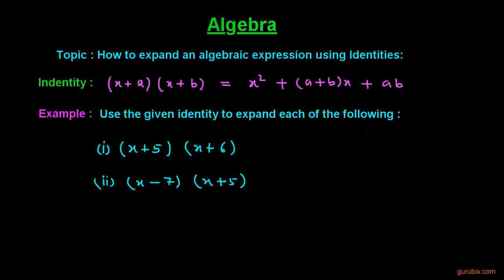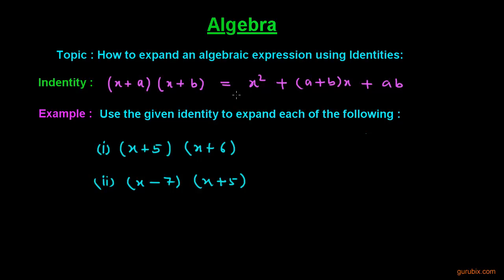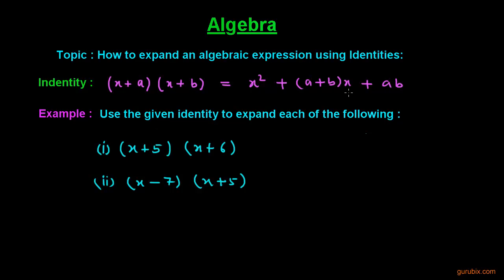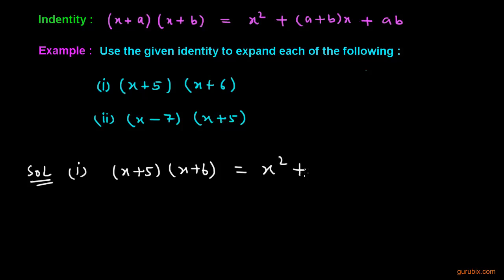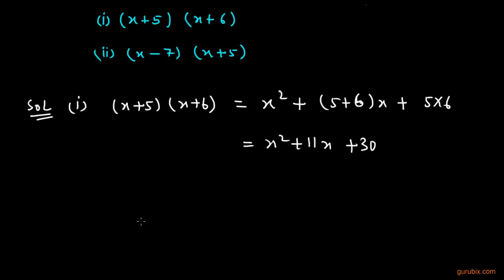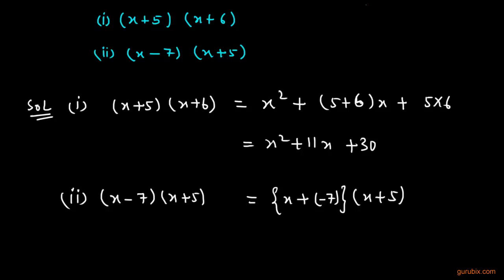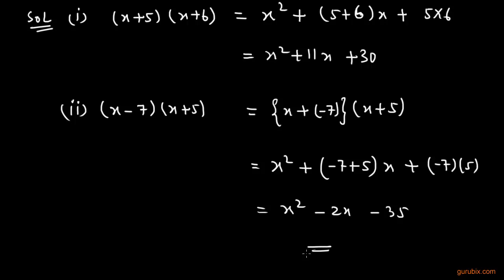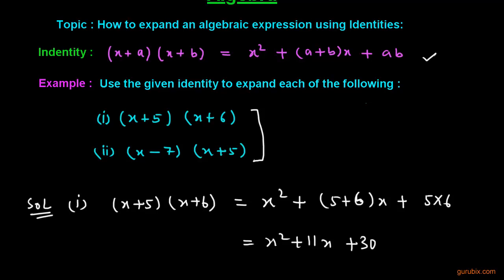How to expand an algebraic expression using identities (Part-3) - Math Lessons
In this video, we have used the algebraic identities to expand the given algebraic expressions. An identity is an equality which is true for all values of the variables. These identities are also called the algebraic formula.